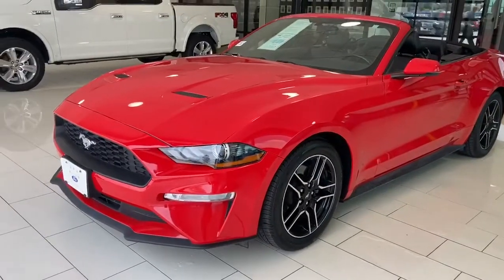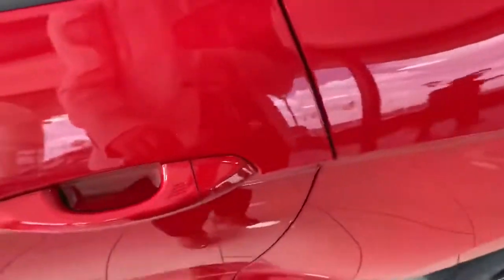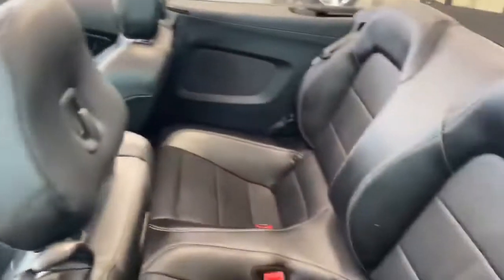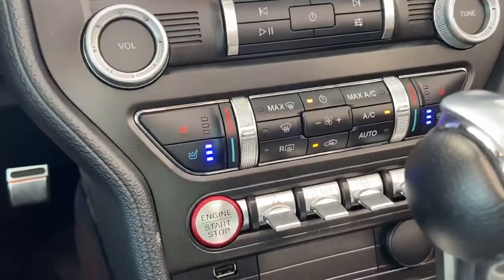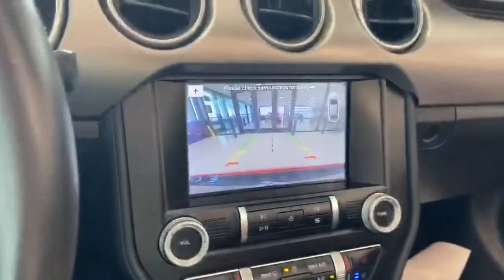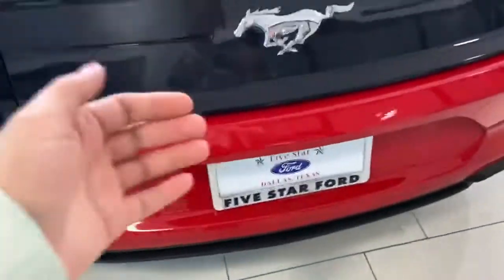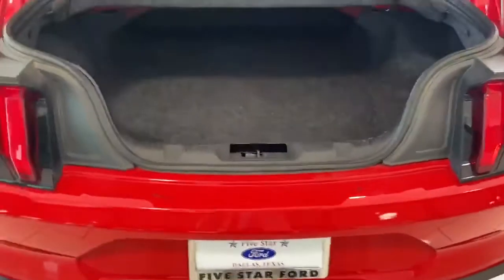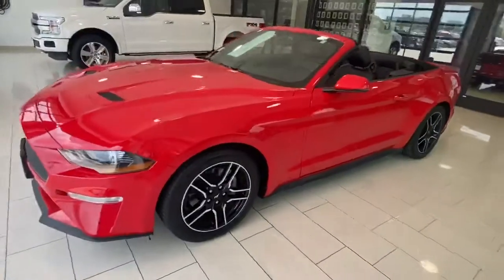P6072 - 2019 Ford Mustang